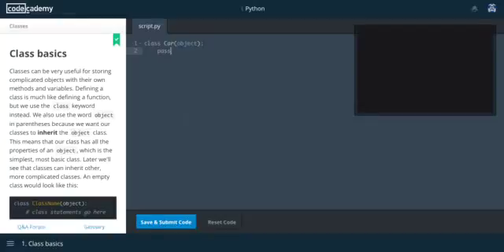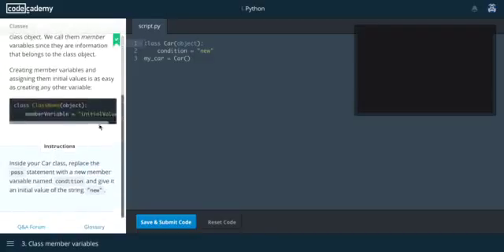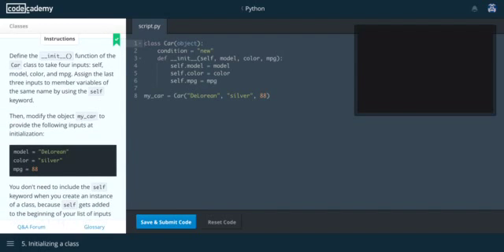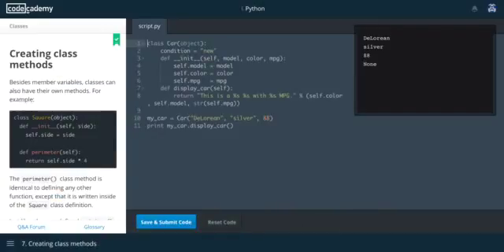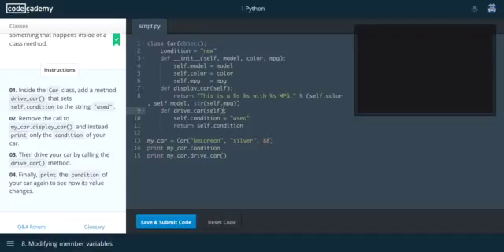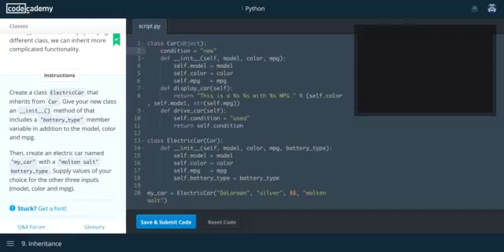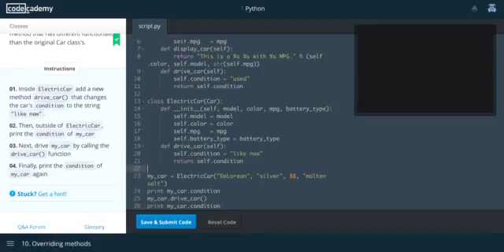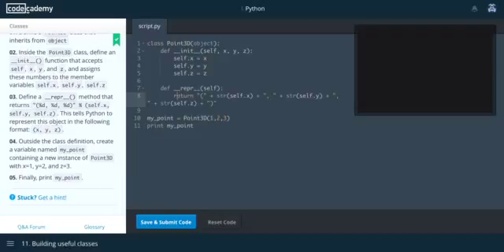12 Unit 11 Classes